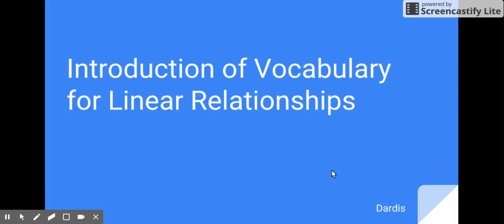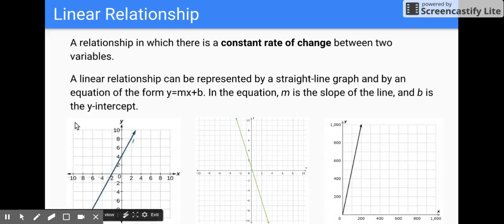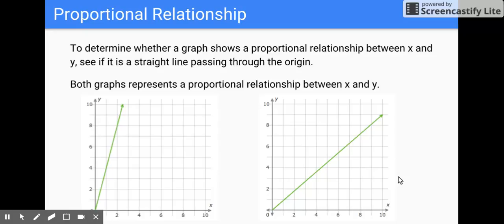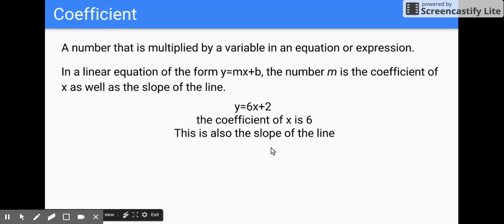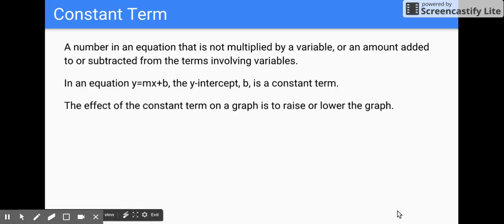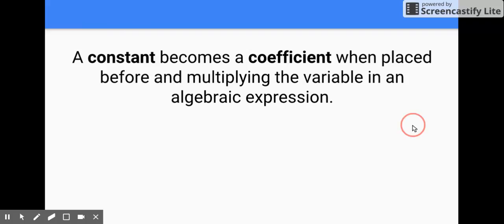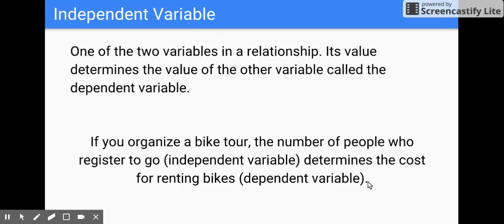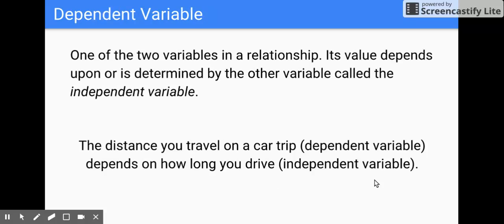Introduction of Vocab for Linear Relationships